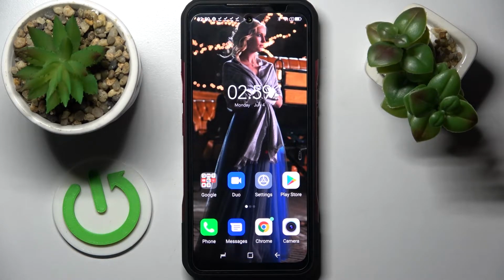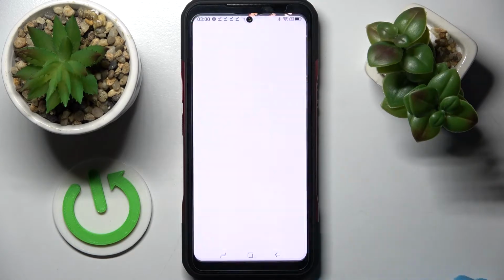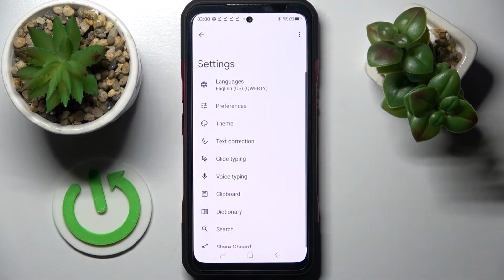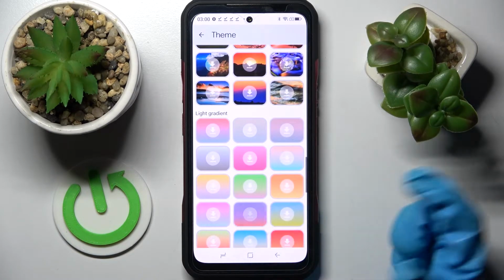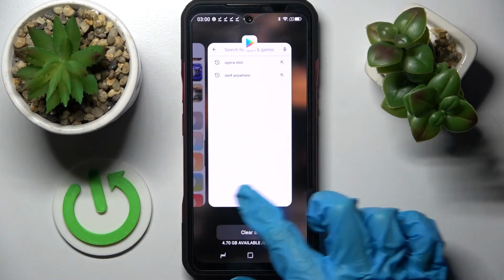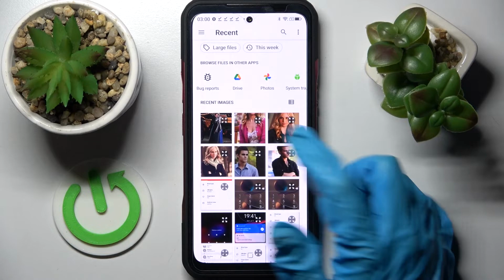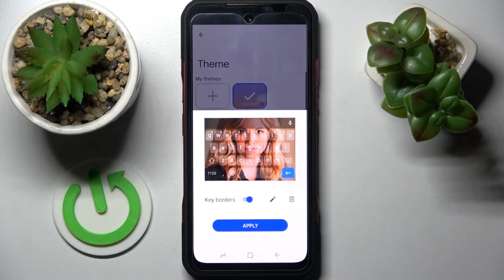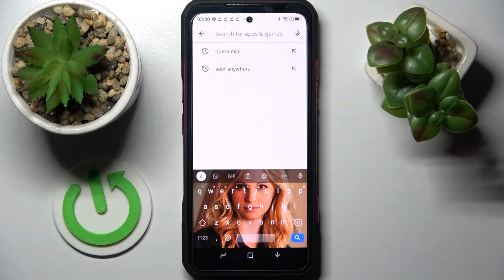How to Manage Keyboard Theme in DOOGEE V20 – Keyboard Theme Option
If you’re wondering how to change and customize keyboard theme in your DOOGEE V20, then here we are coming with help! In this tutorial we would like to show you how easily you can find proper options, which will allow you to change keyboard theme and customize according to your needs. So let’s follow all shown steps and successfully manage keyboard theme.

How to change keyboard theme in DOOGEE V20? How to refresh keyboard theme in DOOGEE V20? How to personalize keyboard theme in DOOGEE V20? How to change theme in DOOGEE V20? How to customize keyboard in DOOGEE V20?